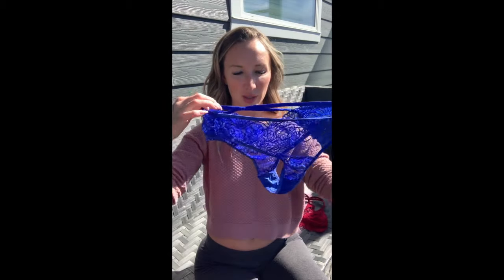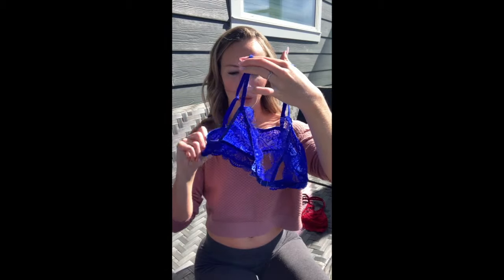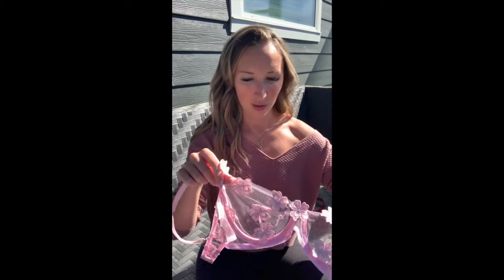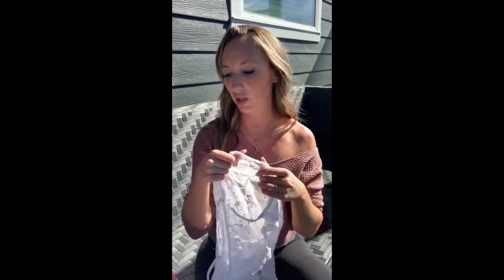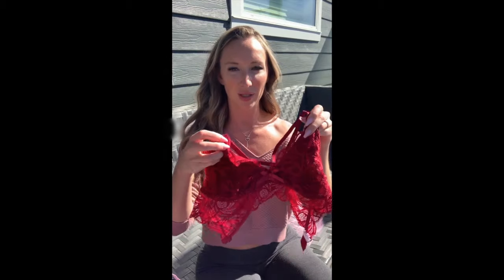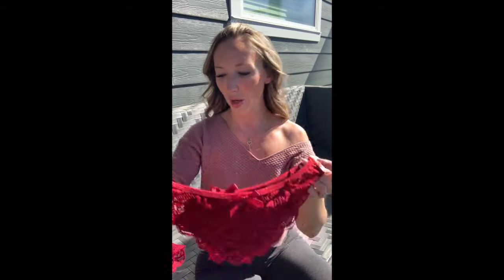Lingerie Try On Haul plus ONLYFANS GIVEAWAY!!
Giving away free subscriptions to my onlyfans, watch until the end to find out how you can win!